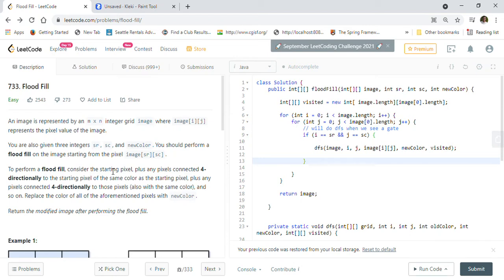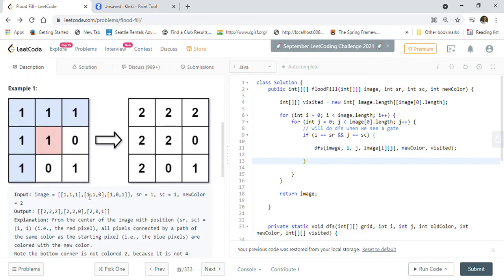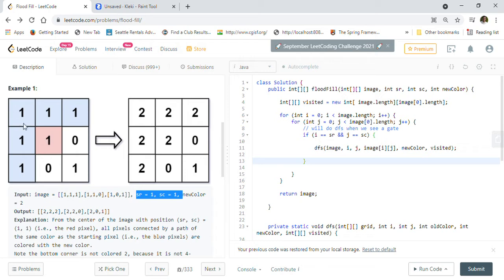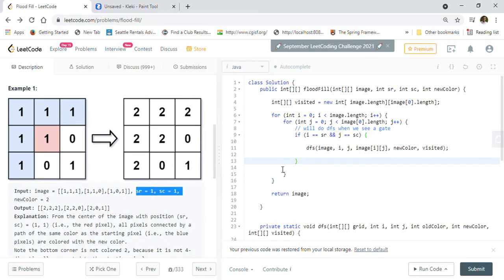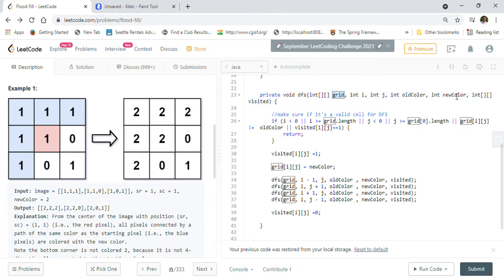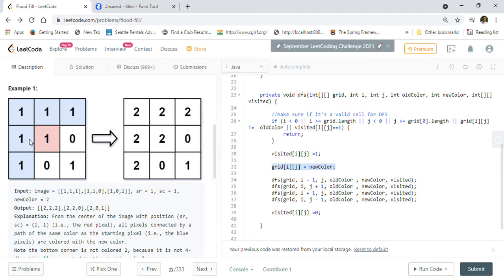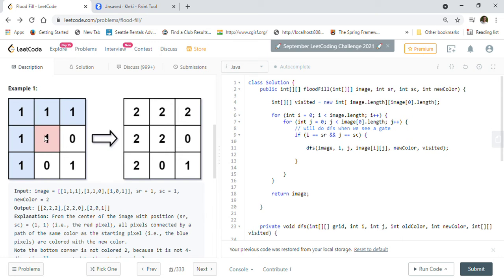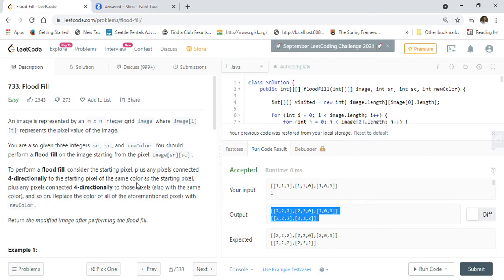LeetCode 733 Flood Fill. Amazon Interview Question. DFS Java Implementation.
733  Flood Fill   LeetCode. Amazon Interview Question. DFS Java Implementation.